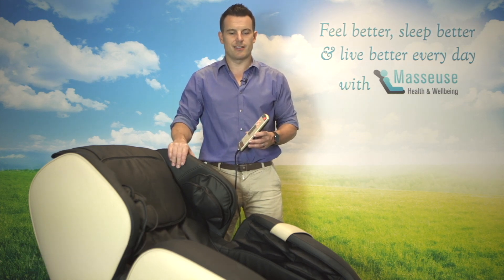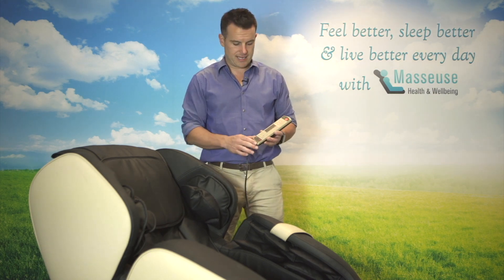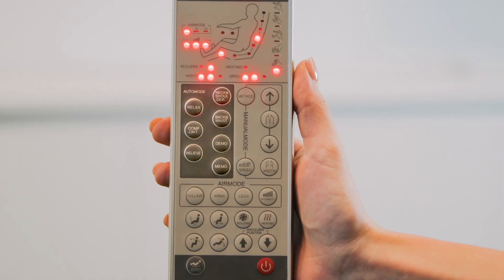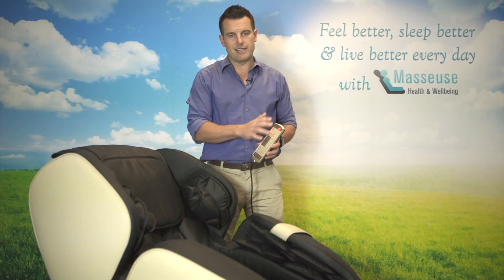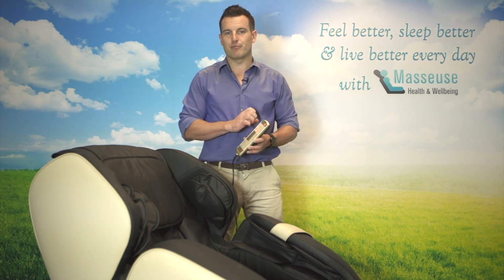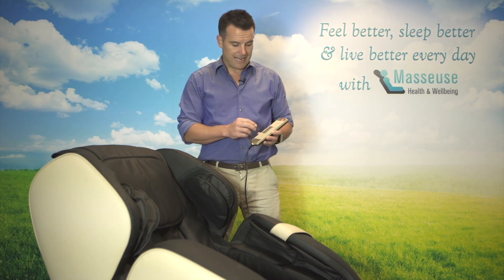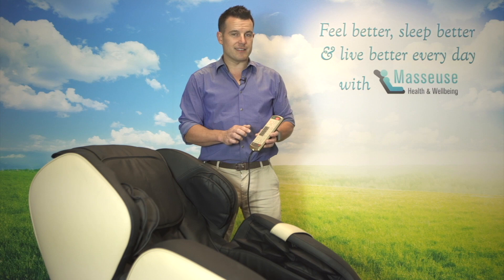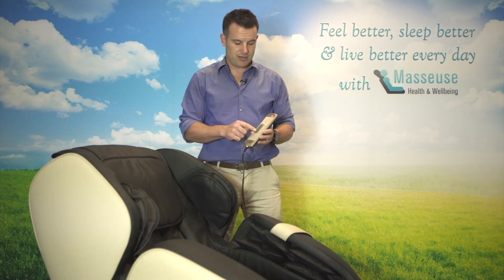Pinnacle+ AUTOMATIC MASSAGE TREATMENTS: How to use Automatic Massage Treatments - Masseuse Massage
Hi Everyone,

In this video we will be discussing what the Automatic Massage Treatments are on the Pinnacle Plus Massage Chair. Michael goes in depth about what each option includes and how to activate them.

AUTO MASSAGE TREATMENTS

On the middle, darker section of your remote control, you will see 6 automatic treatments; Relax, Comfort, Relieve, Neck & Shoulders, Back & Waist, Demo.

RELAX mode is the softest treatment option, perfect for a gentle all over massage & to promote blood circulation.

COMFORT mode is just firm enough to loosen tight muscles from your head to your toes without the intensity of a full deep tissue massage.

RELIEVE provides a full body acupressure style massage for deep tissue therapy.

NECK & SHOULDERS will provide a first class treatment on the upper area of the body, massaging the stress & tension away.

BACK & WAIST mode offers a tailored treatment to your lower back & waist area. Massaging from the middle of your spine & down under your glutes, targeting an area where a lot of stress & tension is located.

Demo will initiate a 5 minute demonstration that moves through all the pre-programmed massage treatments.

Be sure to watch the entire video to ensure you are getting the most out of your massage chair.